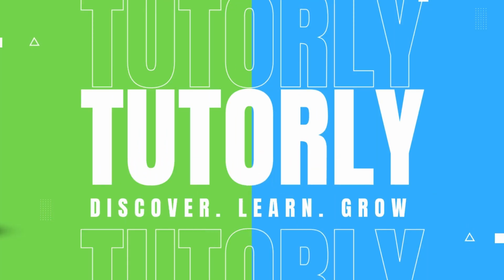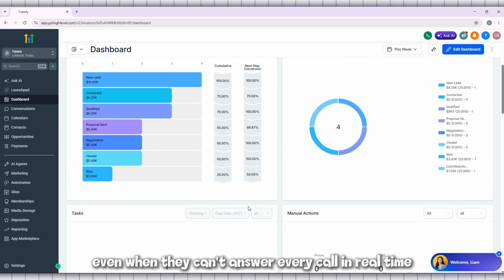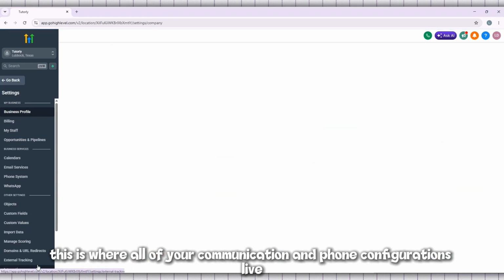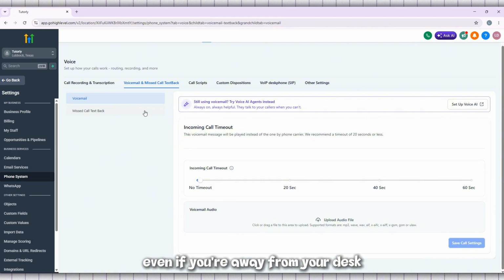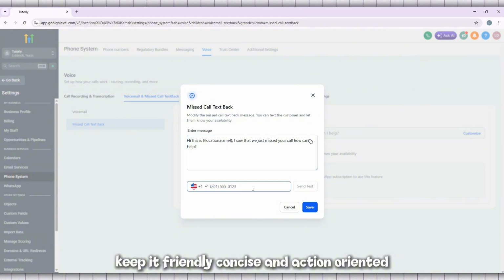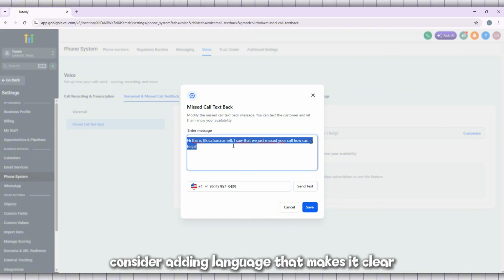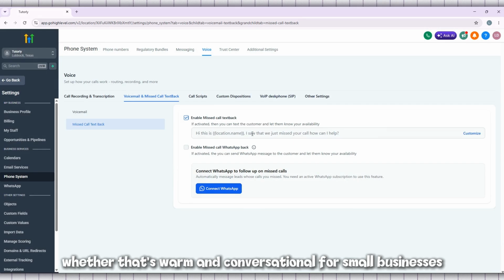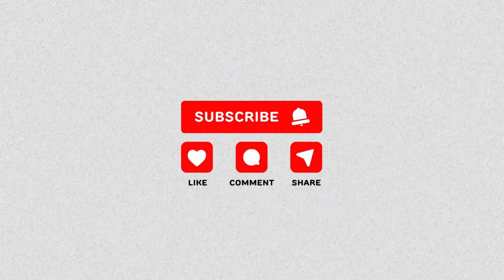How To Set Up Missed Call Text Back GoHighLevel (2026 Guide)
Learn how to set up a missed call text back system with GoHighLevel, a powerful marketing and sales automation tool. This feature allows you to automatically send a text message back to customers who have missed your call, helping you to stay connected and increase the chances of converting leads into sales. With GoHighLevel, you can easily customize and automate your text back messages to fit your business needs. In this video, we will walk you through the step-by-step process of setting up a missed call text back system with GoHighLevel, so you can start streamlining your communication and growing your business. Whether you're a small business owner, marketer, or sales professional, this video is for you. So, watch until the end to learn how to set up your missed call text back system with GoHighLevel now and take your business to the next level.